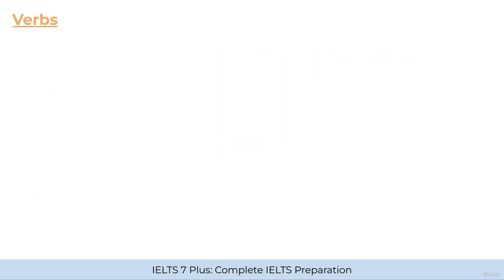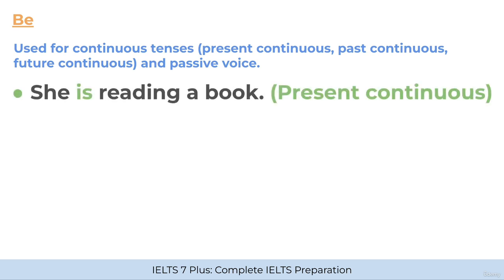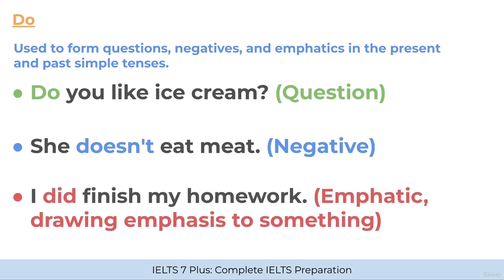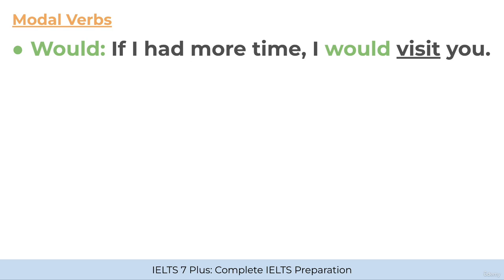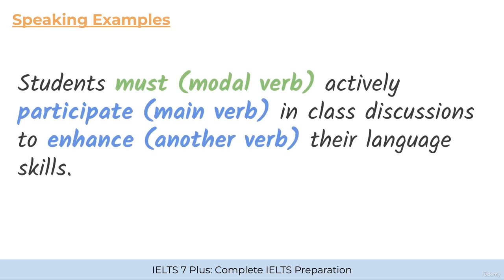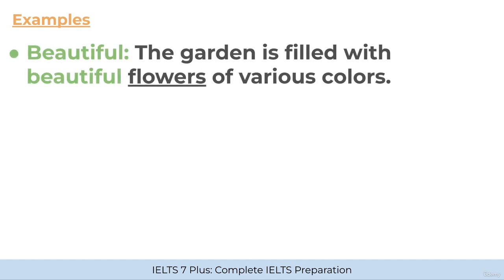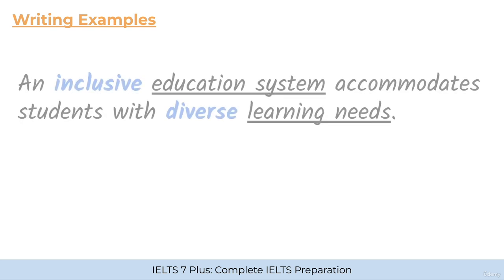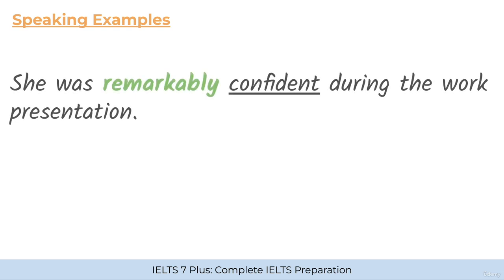003 IELTS Mastery Verbs, Adjectives and Adverbs